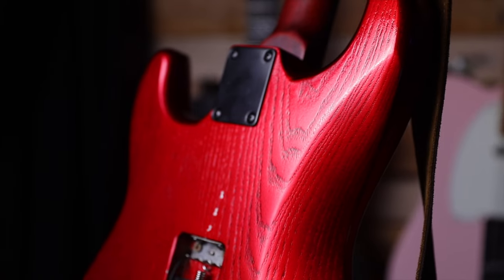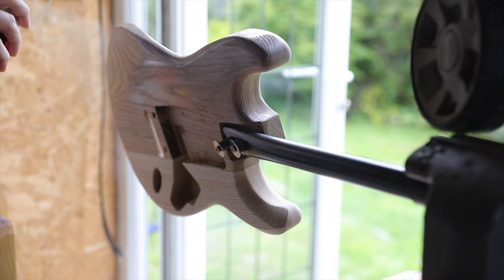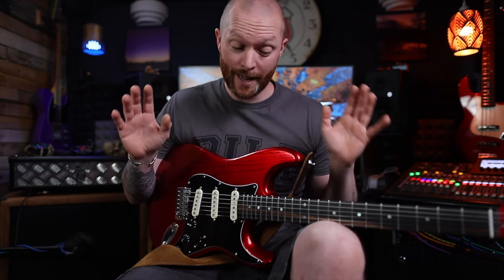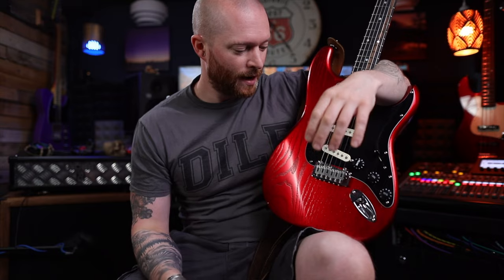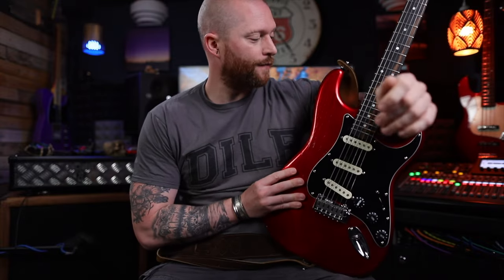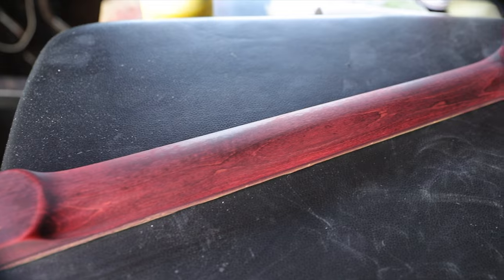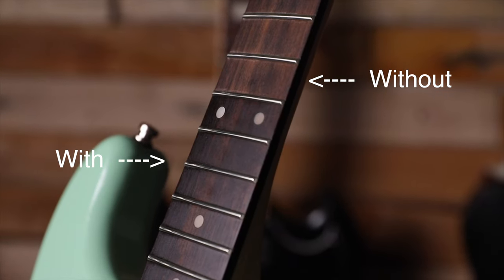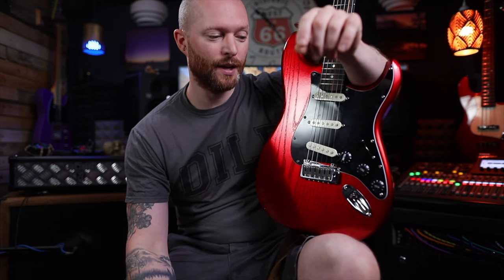Nitro Candy Apple Red with black grain filler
Candy Apple Red with black grain filler.  Have you ever wanted to to do a nitrocellulose candy apple red finish but with black grain filler?  Well look no further

For this finish you'll need a candy apple red spray kit which consists of nitrocellulose inca silver and nitrocellulose translucent red.  It's also a good idea to grab a can of nitro sander sealer and some nitro gloss top coat.

For the grain filler, get some wire brushes and some water-based grain filler.  Also, lots of sand paper and wet and dry paper.

After prepping the body, spray a couple of coats of nitrocellulose sander sealer and leave to dry overnight.  Then a couple of coats of nitro inca silver, let dry and use wet and dry paper to remove any imperfections and then go over with a couple more coats of nitro inca silver.

The next day, seal everything with a couple of coats of nitrocellulose gloss and leave overnight.

Next up is the grain filler.  Push the grain filler into the grain and remove the excess then leave a couple of days to dry.

For the candy apple red finish you'll need to spray a couple of coats of nitro candy apple red over the body, leave to dry for a few hours then use wet and dry to remove imperfections.  Then go over with a couple more coats of candy apple red.

The final day, go over with a couple of coats of clear nitro gloss, then wet and dry, then a couple more coats of clear nitrocellulose gloss.

I leave guitars for 3-4 weeks for the nitrocellulose to cure fully.

Amazon US:
wire brushes

Amazon UK:
Nitro Candy apple red kit
Sander Sealer
nitrocellulose clear gloss
Water-based ebony grain filler
wire brushes

➤ Videos you may find interesting:

➤Time Stamps
0:00 Candy Apple Red